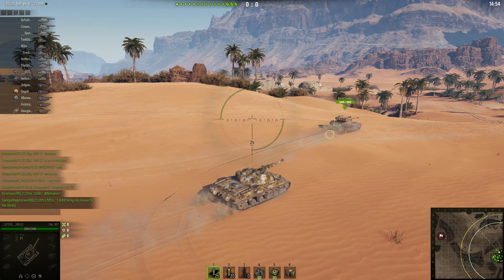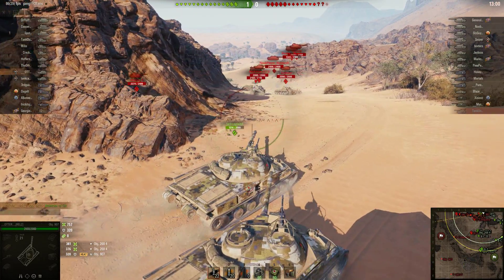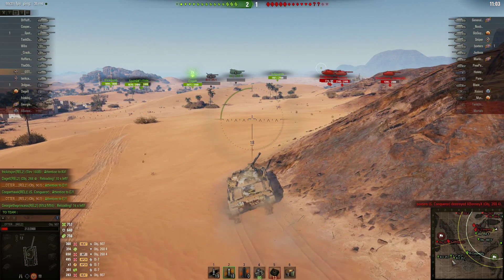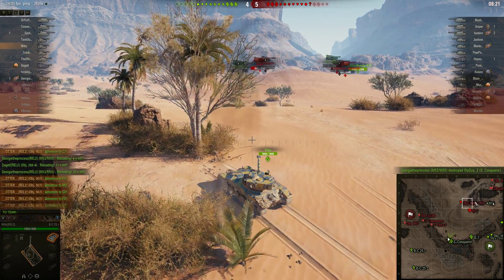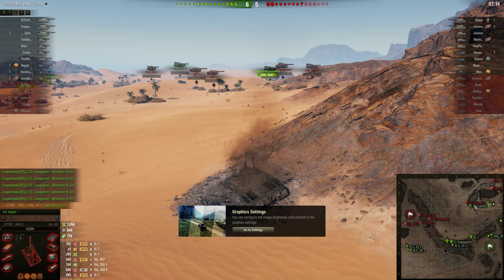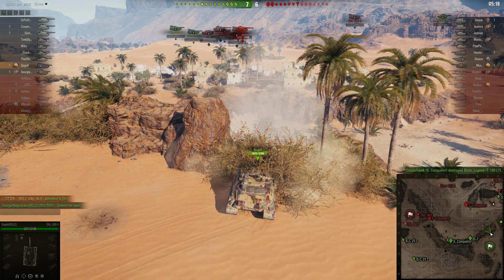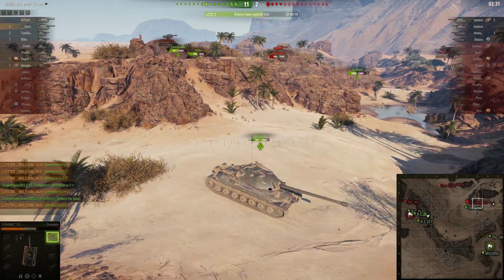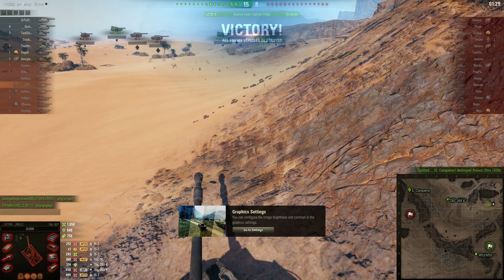Rel2 vs 200IQ Sand River